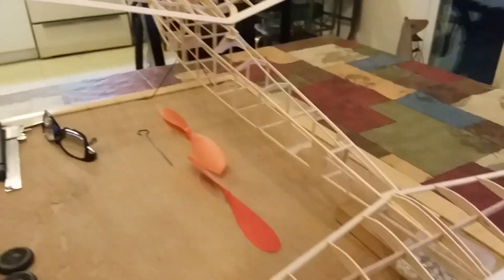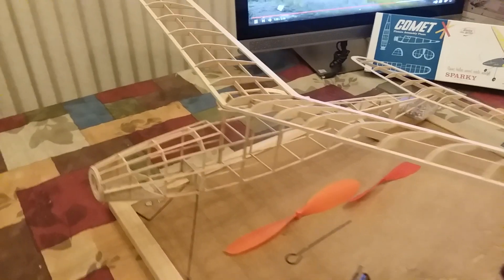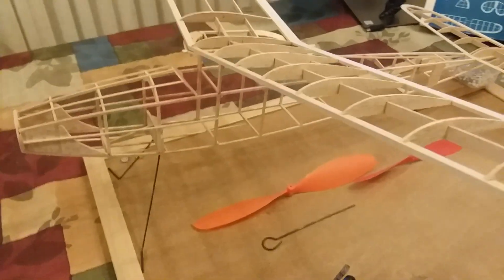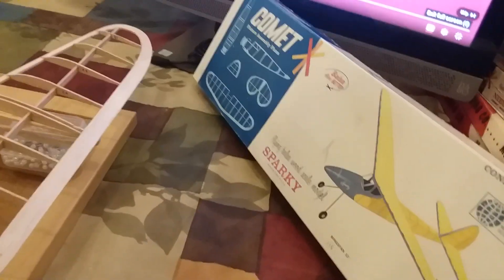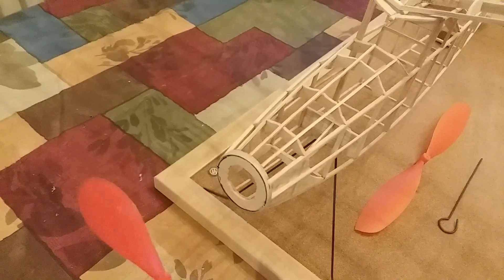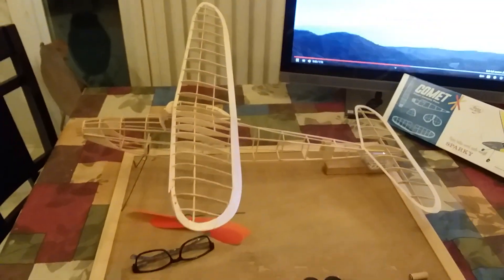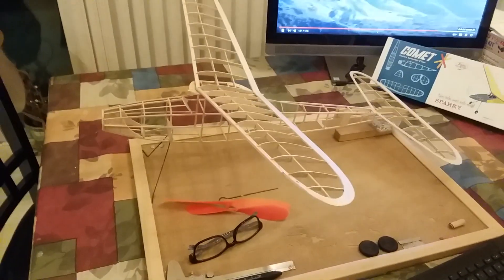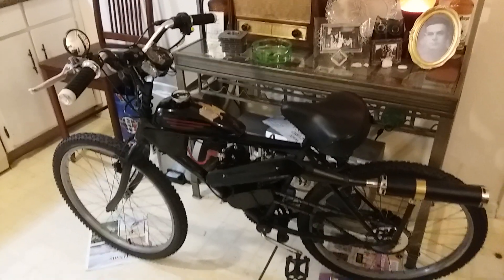Comet Sparky project day 7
Posting results of 7 evenings worth of modest effort in building the comet Sparky. This is actually a great activity to do when watching videos.